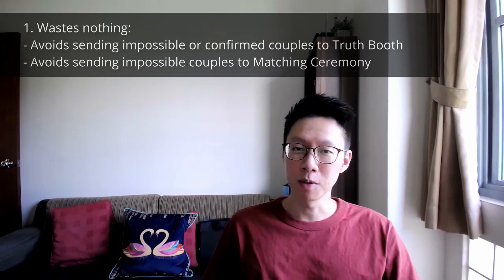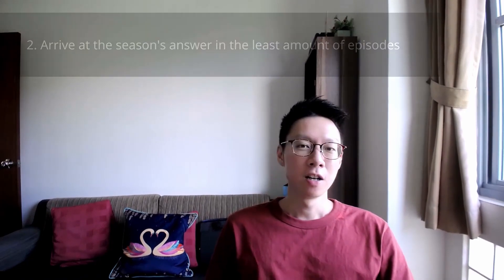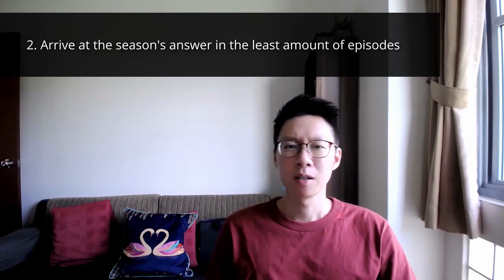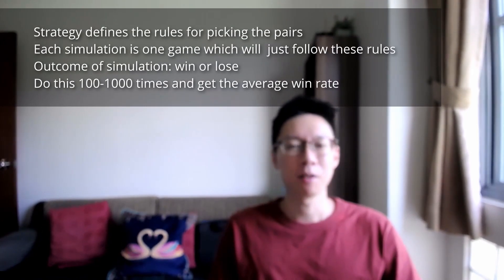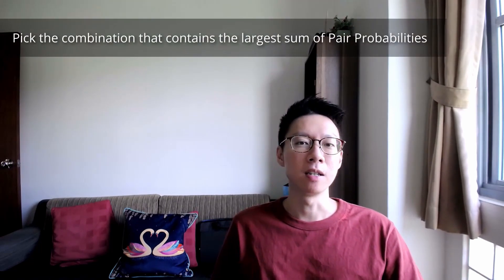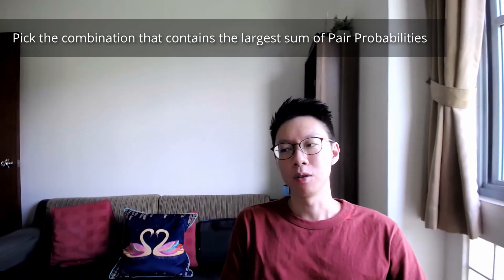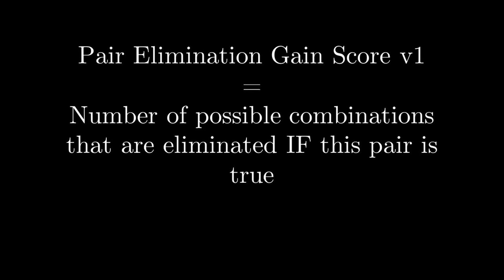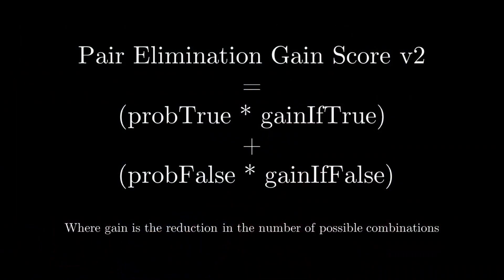[Are You The One] - Strategy to win almost all the time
Following up from the previous video here I discuss various strategies that one can use to almost guarantee a win.

00:00 - Recap on the elimination method
01:06 - Strategy bounds and assumptions
03:07 - Strategy 0
04:05 - Strategy 1
04:50 - Strategy 2
05:53 - Strategy 3